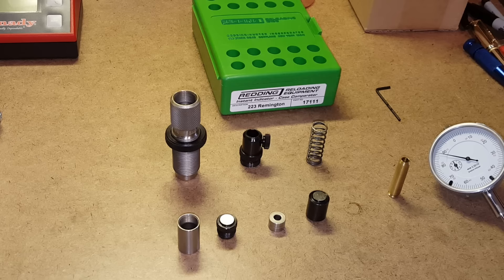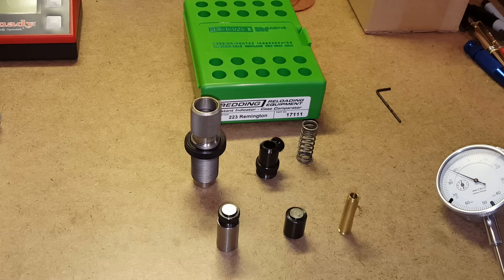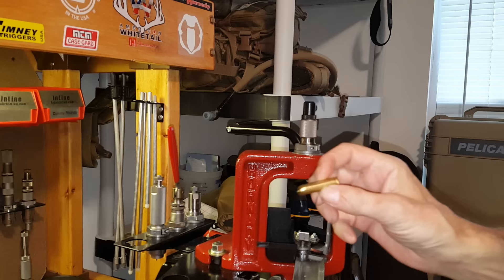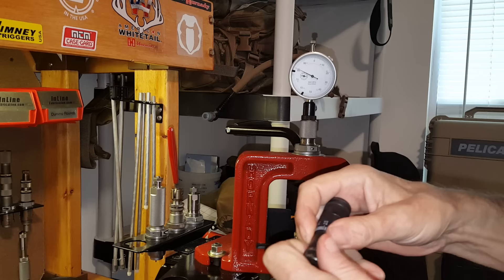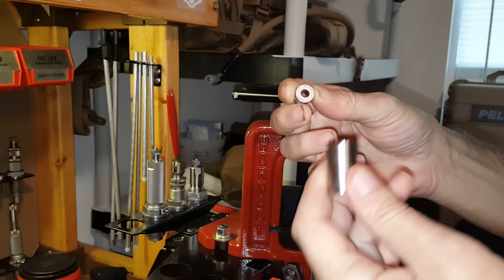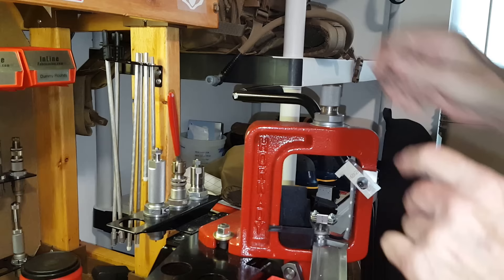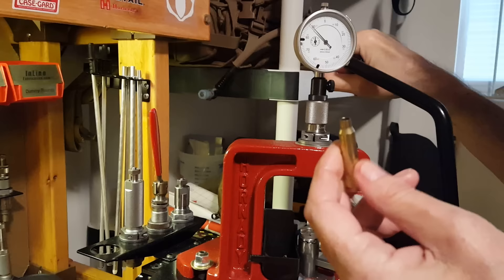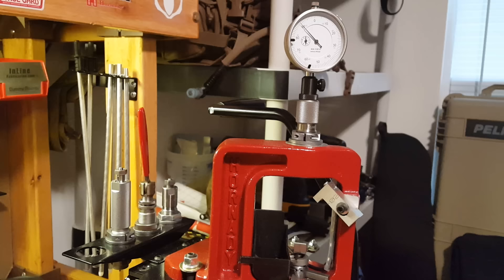Redding Instant Indicator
An examination of the Redding Instant Indicator

Experience Level: Advanced